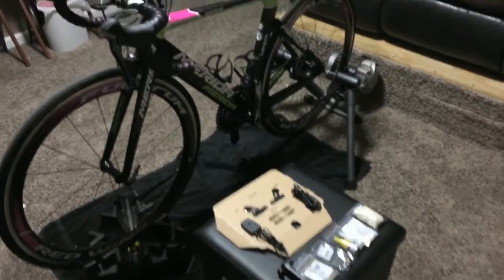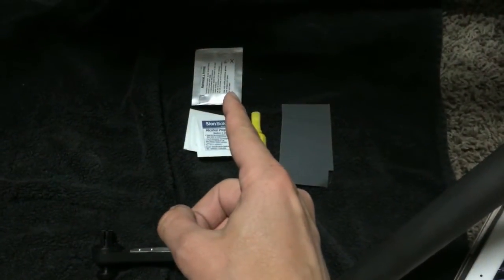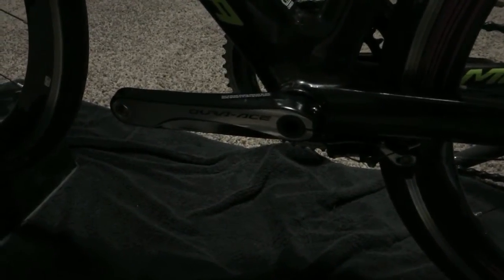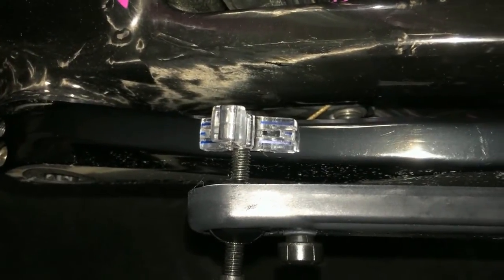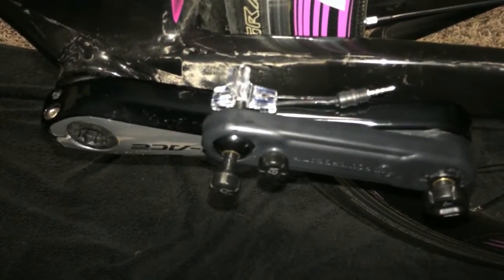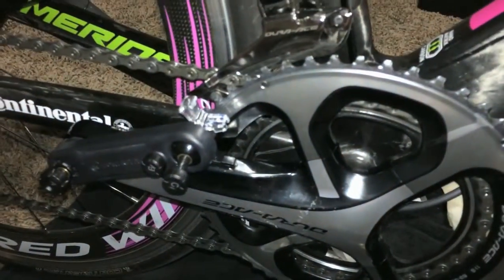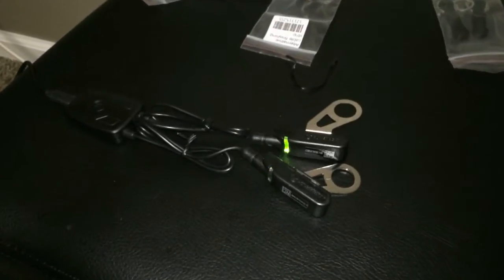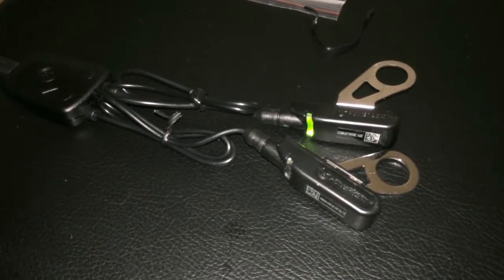Watteam Powerbeat Power Meter Installation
Installation of the Watteam Powerboat Power Meter